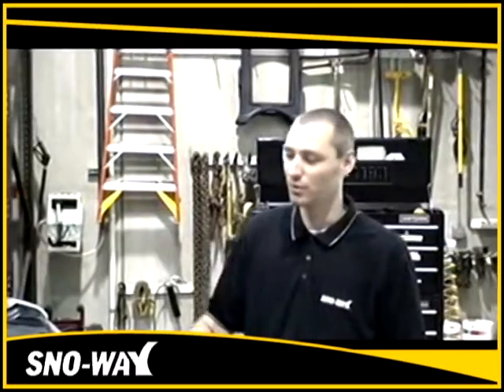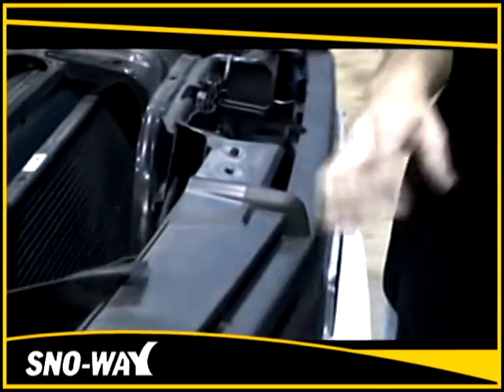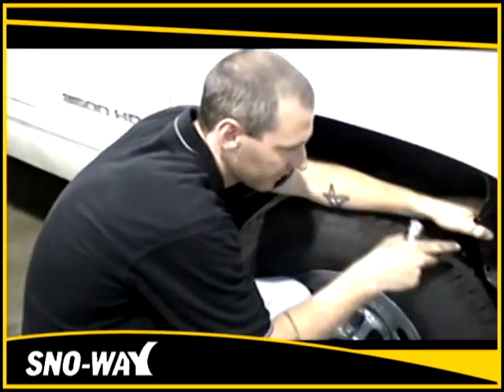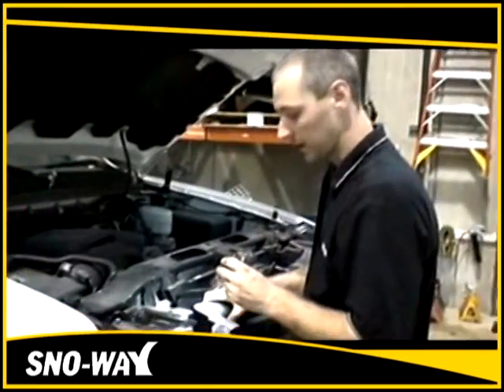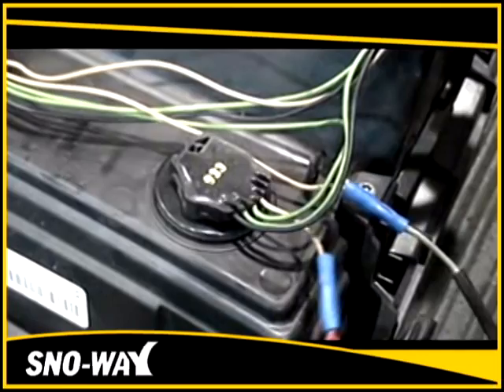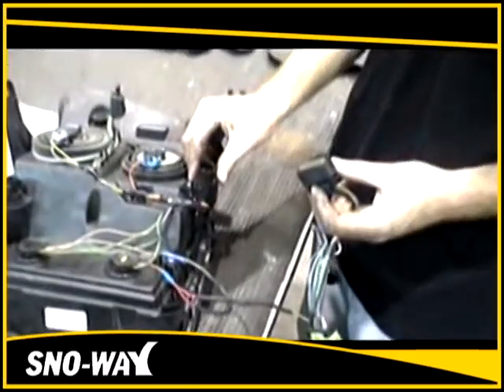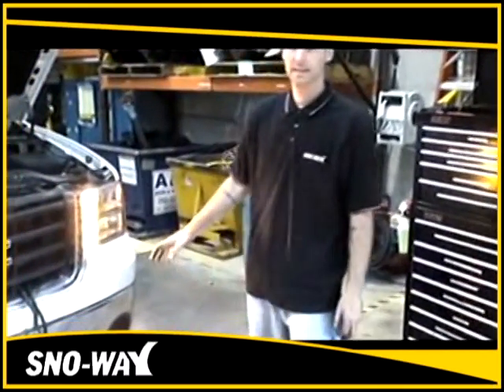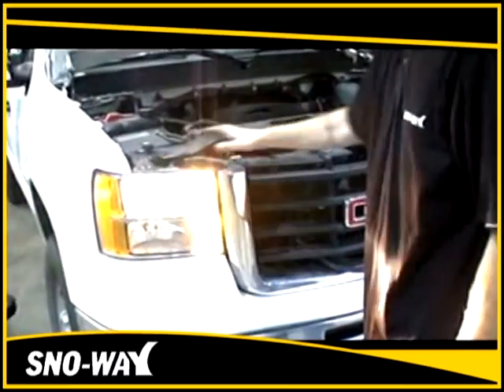Sno-Way - 99100929 Adapter Install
Sno-Way - 99100929 Adapter Installation - R&D Footage